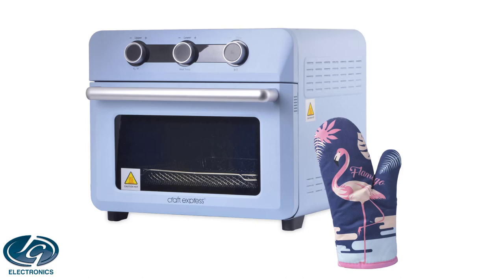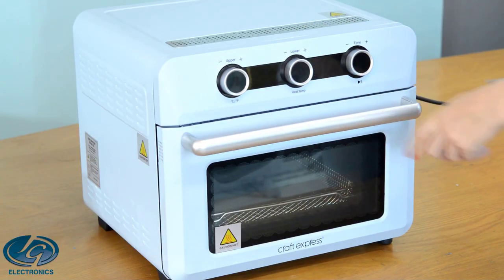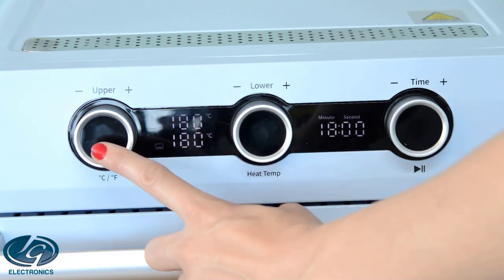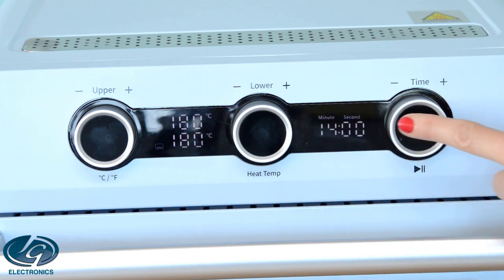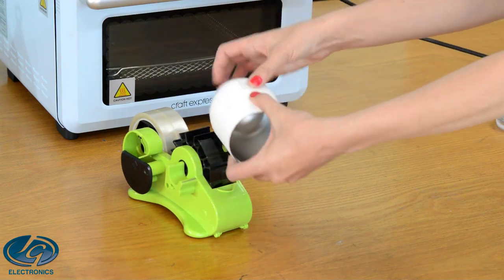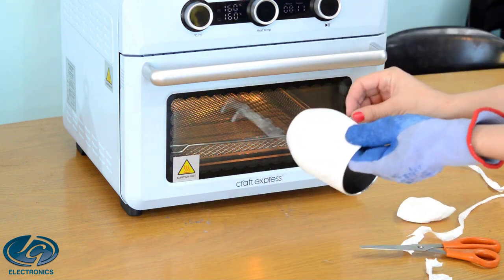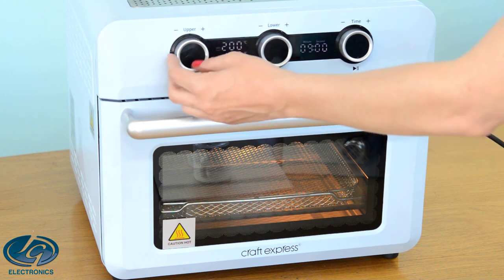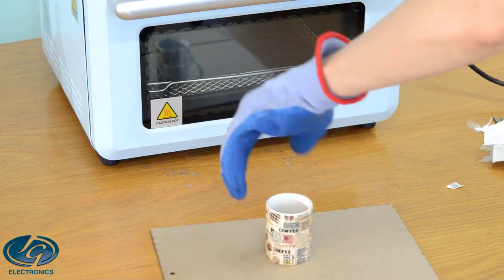Craft Oven and Heat shrink bags on many products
In this video, we show you how to work with the Craft oven by using heat shrink bags on products.

Heat shrink bags are one of the most exciting innovations in sublimation in recent years. Heat shrink bags are a major step up from the heat clamps of old. Heat shrink bags allow for edge-to-edge transfers in small and large quantities with just a heat gun (to shrink the bag around the product) and an oven (to transfer the image). The bag once shrunk forces the paper tightly against the item to be printed, ensuring the best transfer possible, whilst also allowing you to decorate the handle and bottom of the mug (if they are coated) and best of all the bags are cheap to buy. Each bag is single-use. Not only do we sell the bags but we also sell this material by the meter (we have it in rolls).